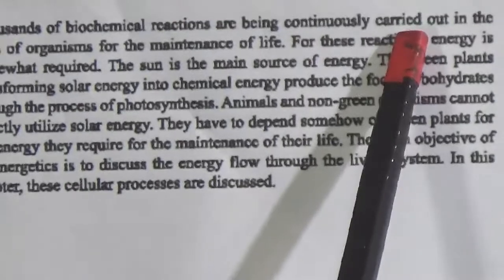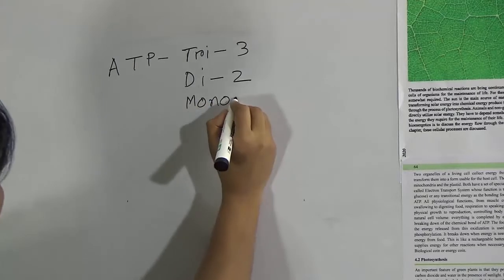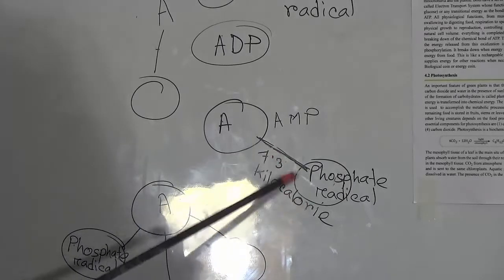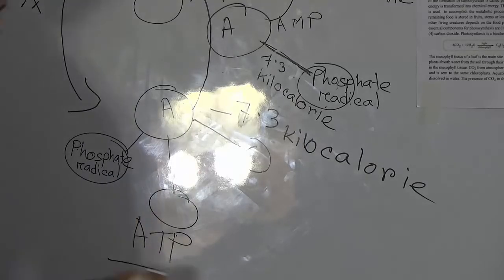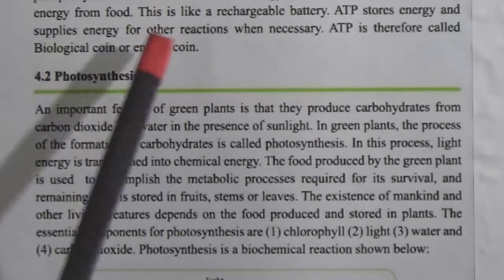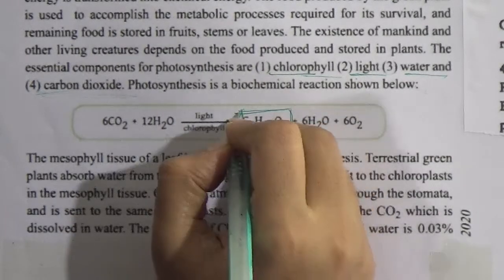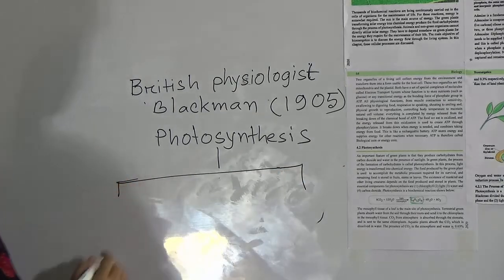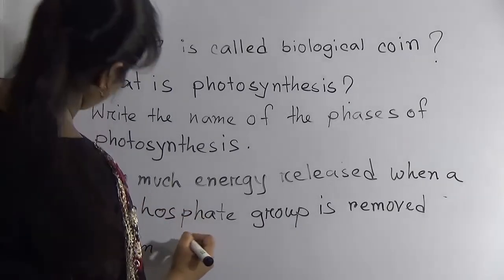Class: Nine, Subject: Biology (Lecture- 02), Topic: Ch-4: (Part-1) Dis. done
Annual Term
Class: Nine
Subject: Biology (Lecture- 02)
Topic: Ch-4: (Part-1) Dis. done